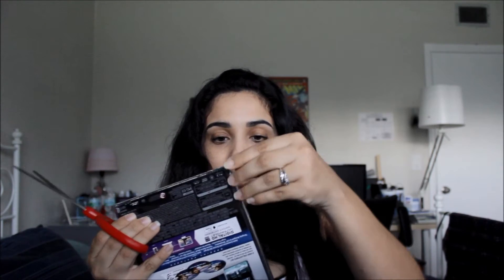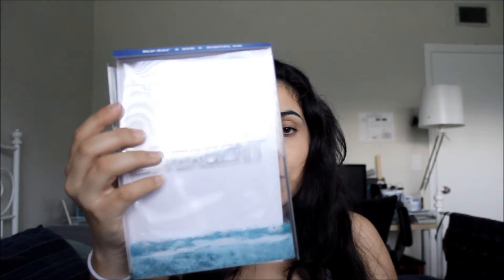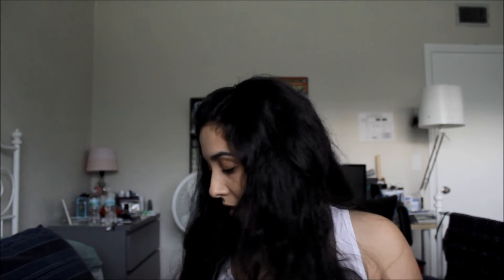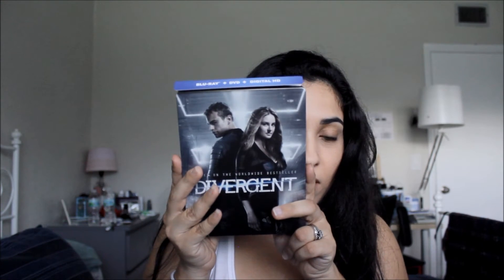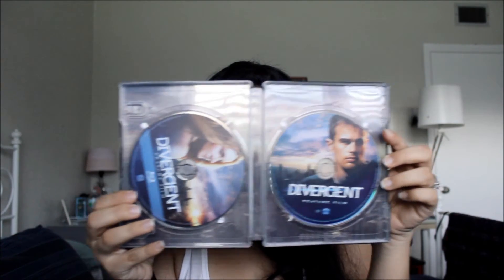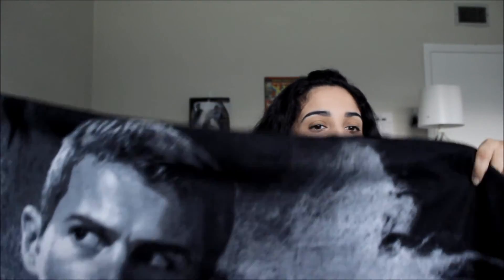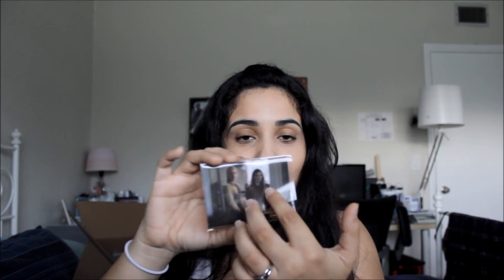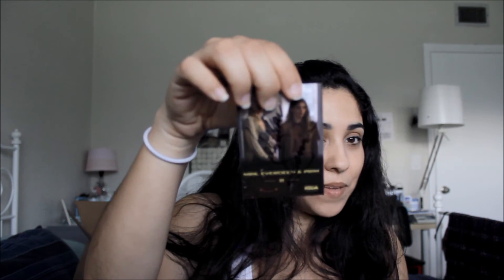Divergent DVD (Target/Best Buy) "Unboxing" + Autograph Success!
I share my Divergent pre-order purchase from Target as well as the steelbook version I picked up at Best Buy. I also show you guys my most reason autograph success from Willow Shields aka Primrose Everdeen from the Hunger Games movies.

I forgot to mention that the Best Buy Steelbook was $19.99 + tax.

FTC: All items mentioned in the video were purchased by me unless otherwise stated.